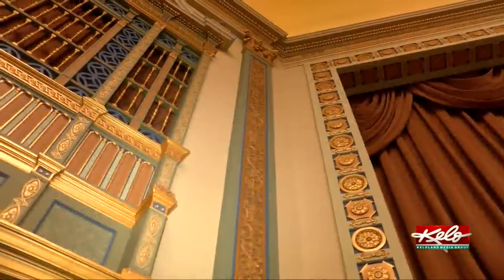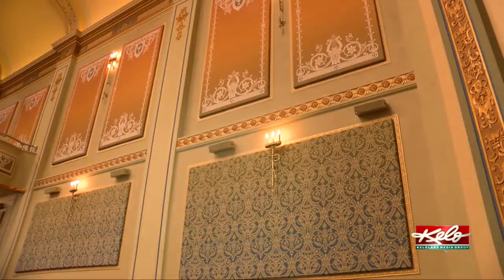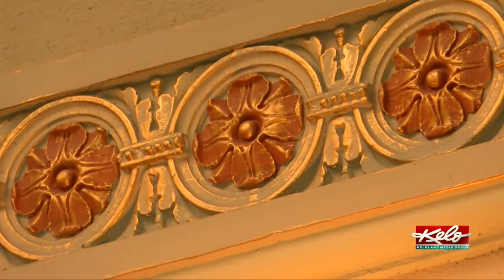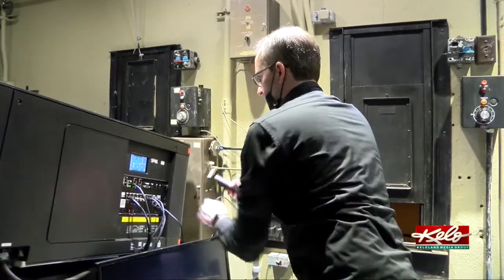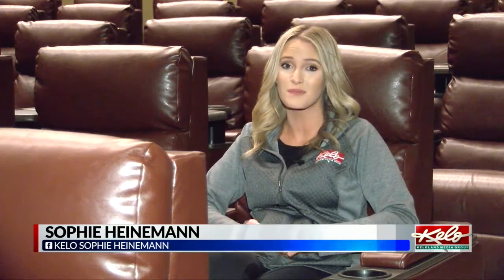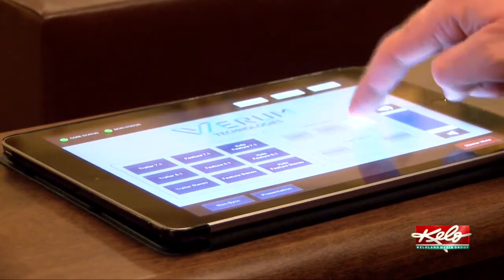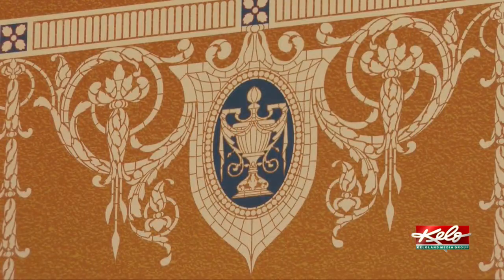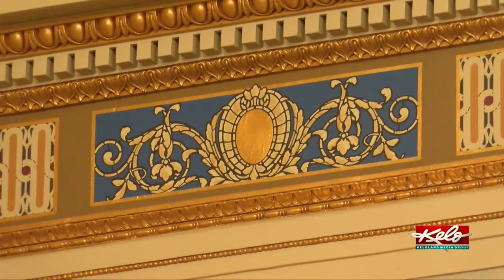State Theatre celebrates 95th birthday